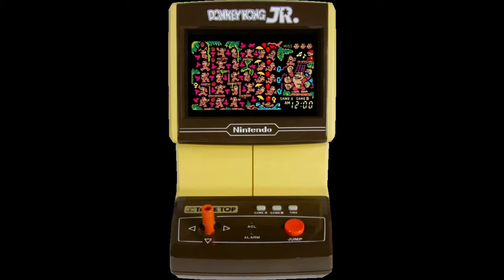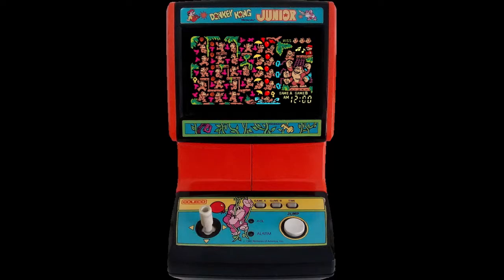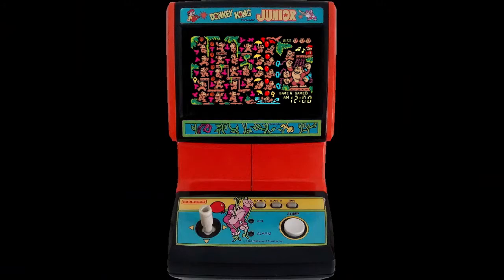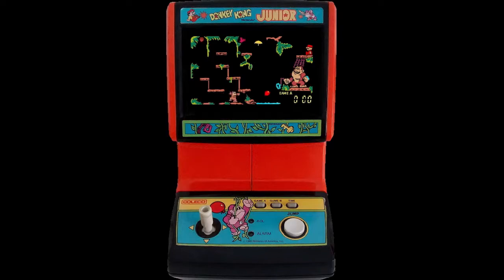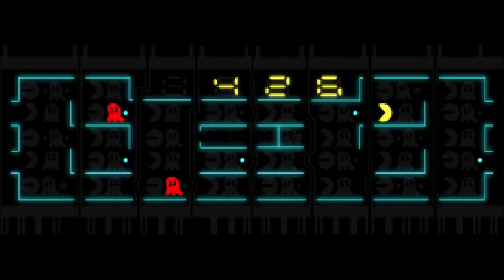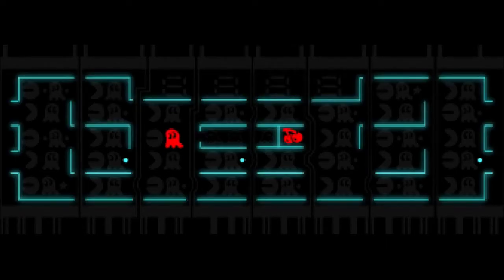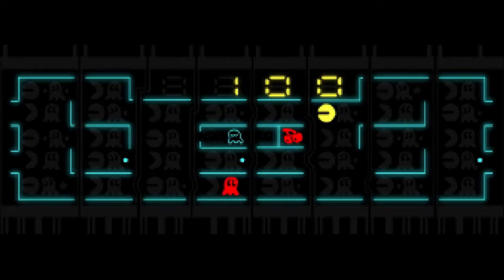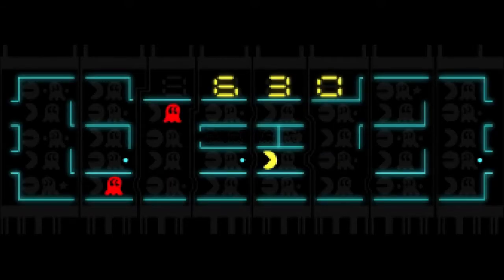Donkey Kong Jr. + Pac-Man | Tabletop | Let's Play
Game & Watch...?
Emulated on a Super Console X